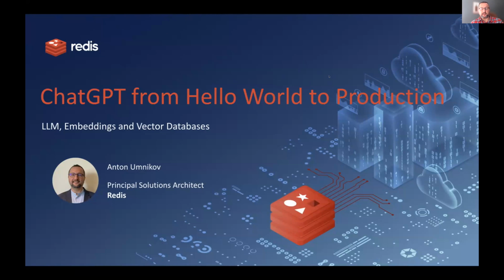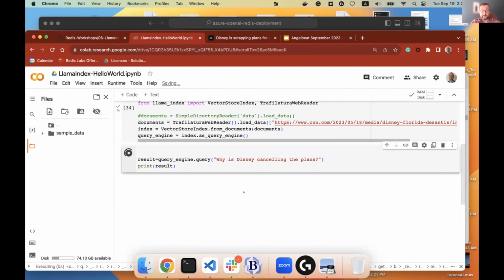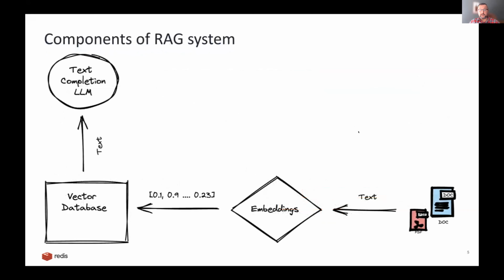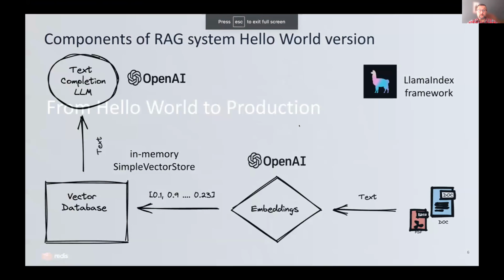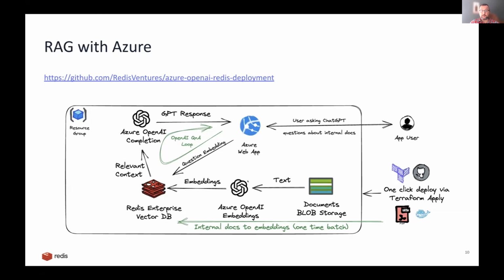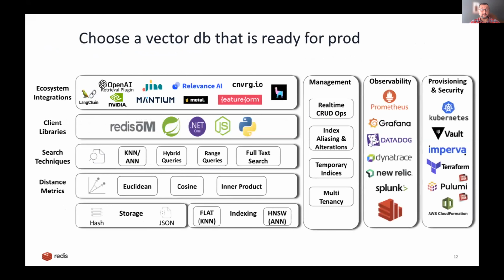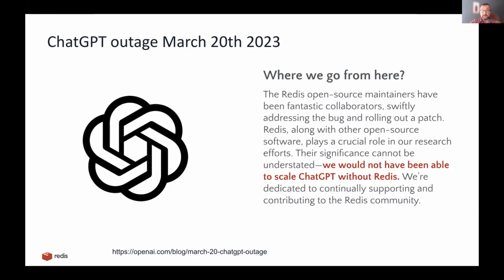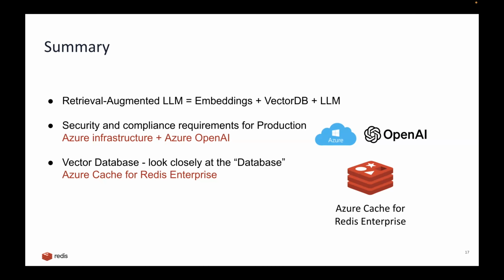ChatGPT from Hello World to Productions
This session will introduce you to building real-time applications involving real-time search and artificial intelligence. In one session, you can go from ‘Hello World’ in the cloud to your own private ChatGPT. We will explore the Retrieval Augmented Generation architecture. The "attention is all you need" paper started the revolution in AI that we are witnessing today. After completing this session, you will understand how to build a Large Language Model (like ChatGPT) – based solution assisted by Redis Vector Similarity Search.